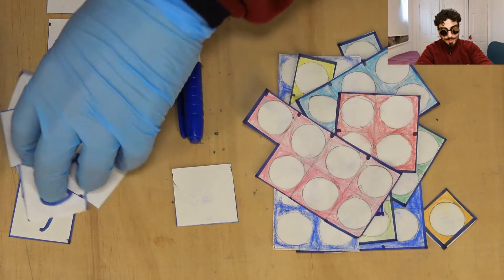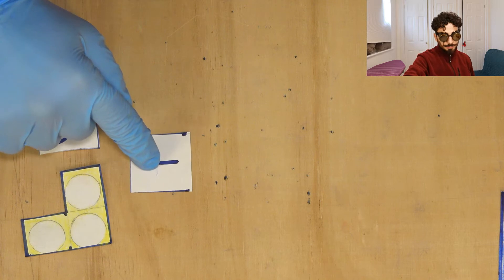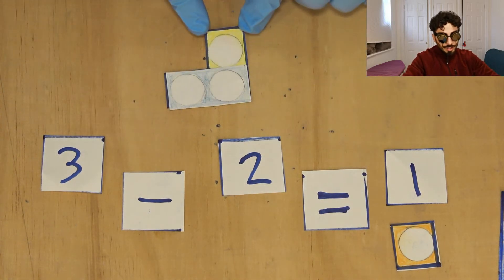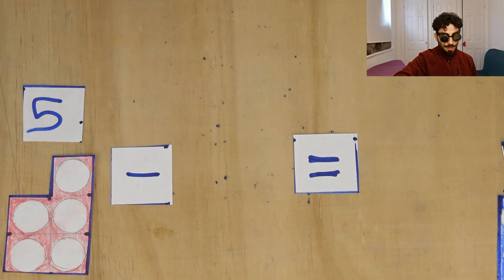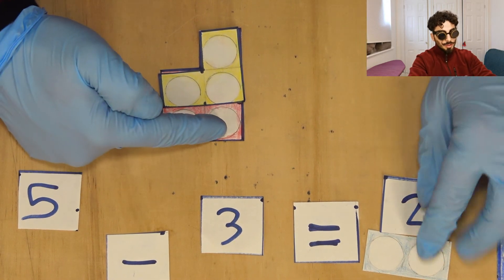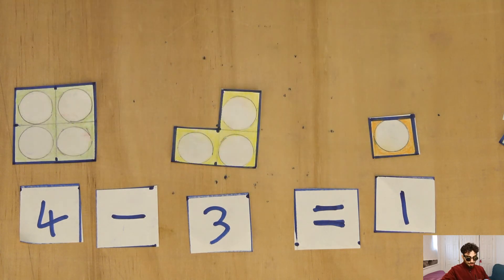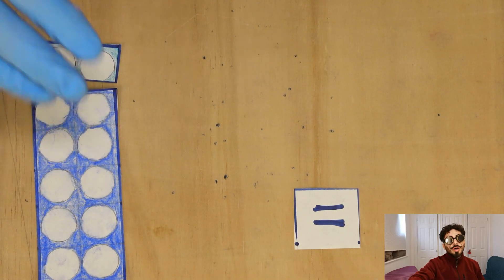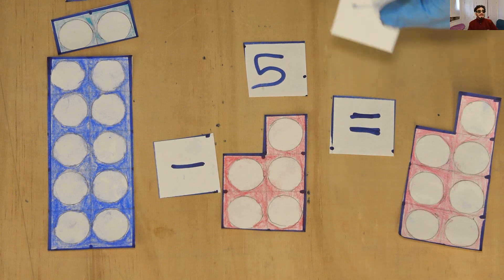Teachers Still Teach - Maths - Take Away (Subtract) with Numicon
In this video we will be looking at a practical way  of learning how to Take Away (Subtract) using Numicon blocks.
Just a Teacher Still trying to Teach!

Welcome to Teachers Still Teach, where I will be posting videos of myself teaching or showing simple ideas of things children / students can still do whilst learning at home.

As a special needs teacher I thought it is still very important to keep our children's'/students' brains active, so i will provide examples of things that you can do with your children while at home and by using things around the house.

You can get involved with the Teachers Still Teach challenge by posting your own videos and adding the hashtag or description of teachersstillteach so that parents can easily find practical activities/engaging teaching material to use when teacher their own children.